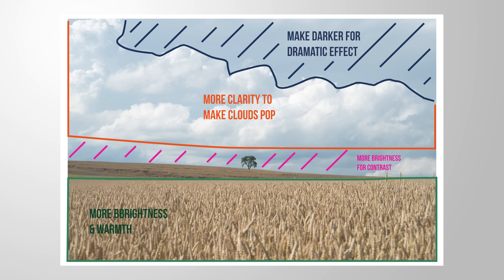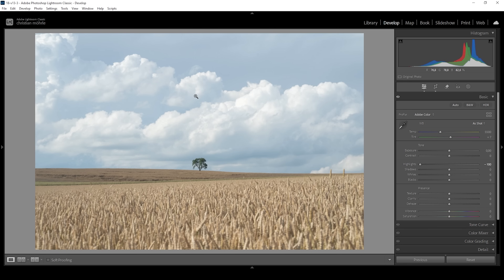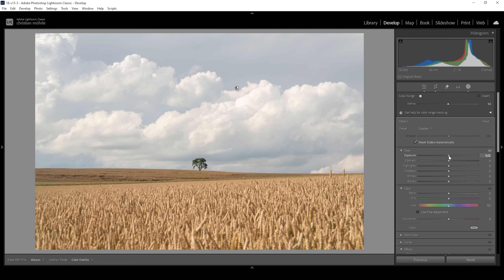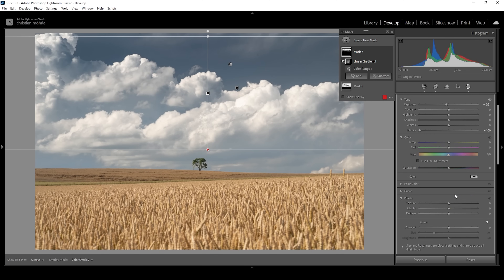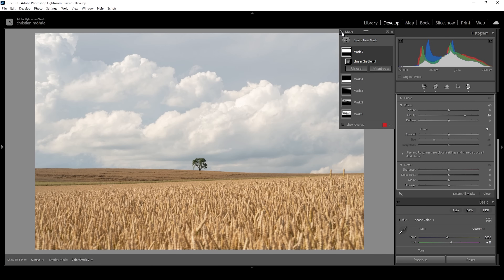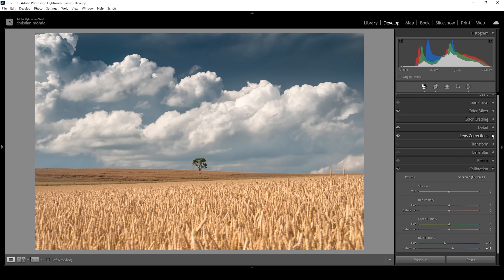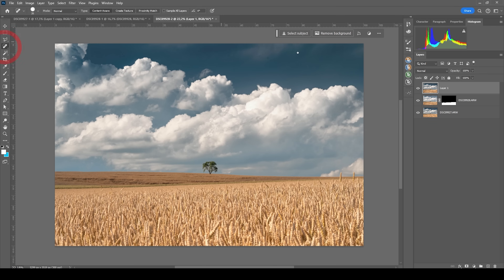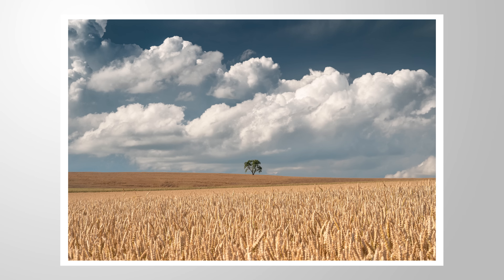Why Having a Plan BEFORE Editing is so Important (Lightroom Tutorial)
Knowing whats possible with some Lightroom Editing and having a plan going into post processing is vital!

▶️ Camera Bag

0:00 Intro
0:17 My Idea for this Photo
1:38 Basic Adjustments
3:17 Masking
7:53 Color Grading
9:05 Sharpening
9:50 Focus Stacking
11:26 Cleaning up the image